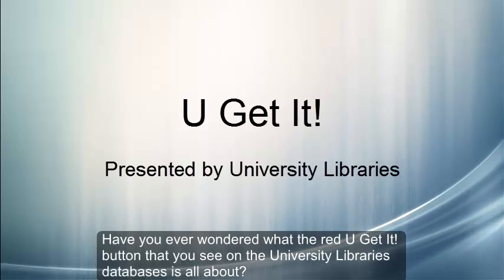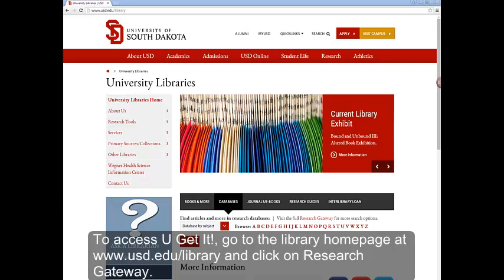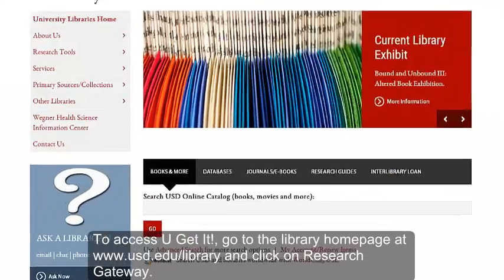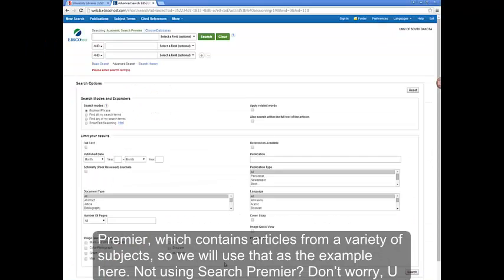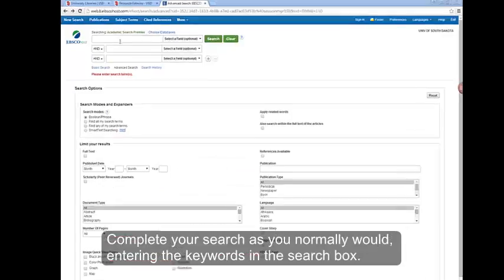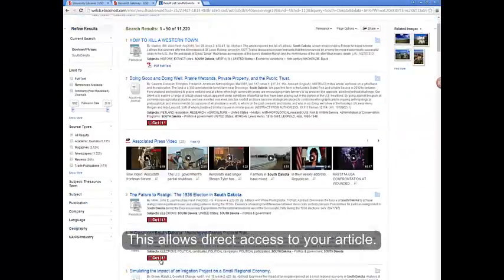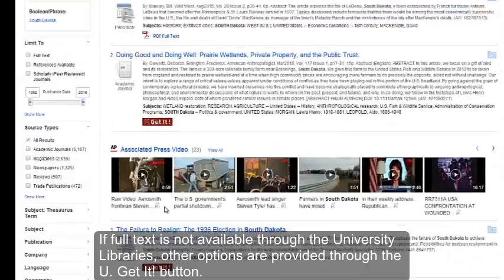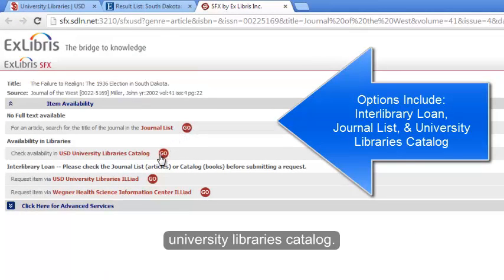U Get It Tutorial, USD University Libraries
Have you wondered what the red U Get It! button that you see on the University Libraries databases is all about?”

U Get it allows for easy access to full text journal articles through the USD University libraries. To access U Get It!, go the library homepage and click on Research Gateway.

From this page you may access all of the databases supported by the University Libraries.  One very popular database is Academic Search Premier, which contains articles from a variety of subjects,  so we will use that as the example here. Not using Search Premier? Don’t worry, U Get it! is available through almost all of our other databases. Complete your search as you normally would, entering the keywords in the search box. Once you’ve submitted your search, notice the red U Get it! logo after some of the articles.  This allows direct  access to your article.

If Full text is available, simply click GO and the article will open for your use.  If full text is not available through the University Libraries, other options are provided through the U Get It! button. These options include: requesting the article through interlibrary loan, searching for the journal title in the journal list, and searching the University Libraries catalog.

With so many options for tracking down the articles you need, writing research papers will be a breeze. Just remember to click the U. Get it! Button and you got it!